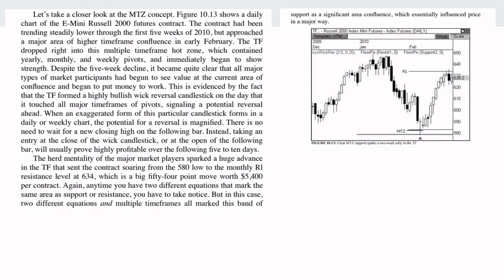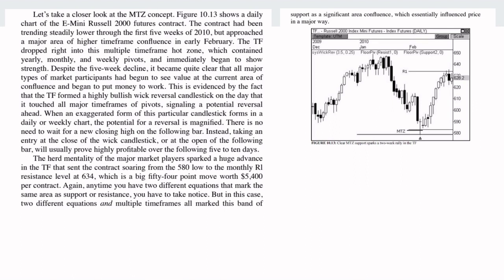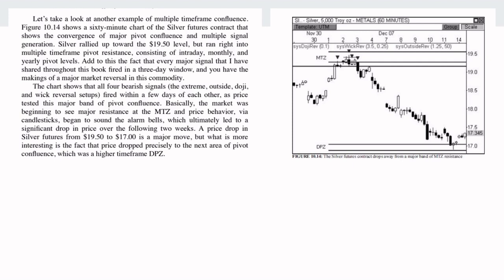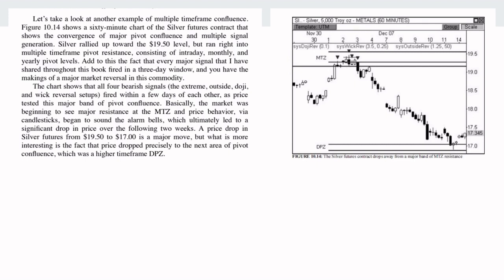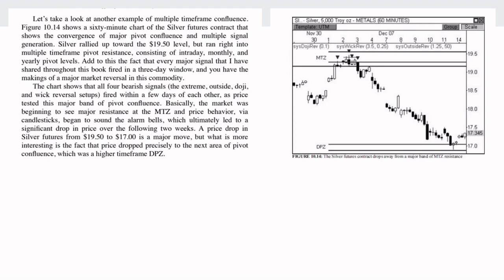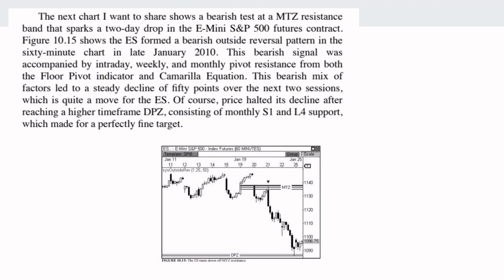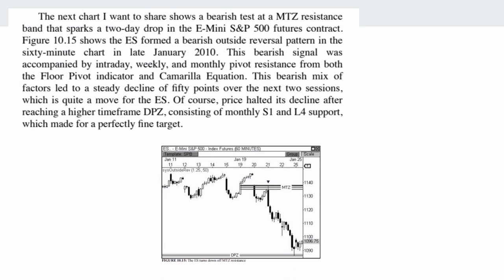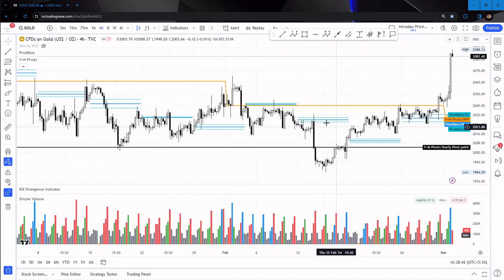Secrets of a Pivot Boss || Chapter 10 || Multiple Time Frame Hot Zone || MTZ || PART 64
Hi All,
Today I have made a video on Secrets of a Pivot Boss || Chapter 10 || Multiple Time Frame Hot Zone || MTZ || PART 64
I have discussed the below:

KEEP WATCHING!!!
KEEP SHARING!!!
Thanks
Stunner